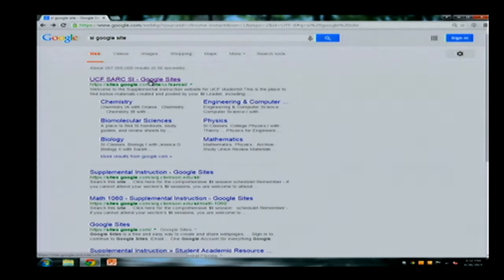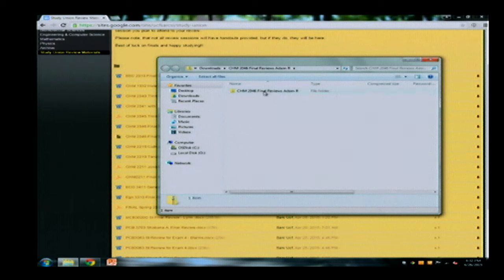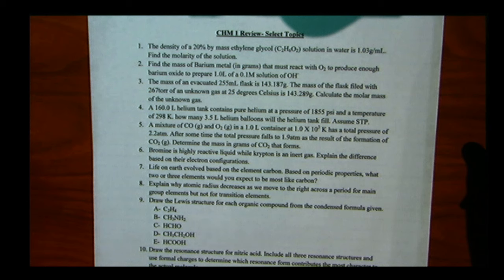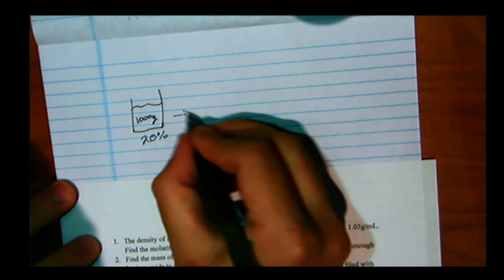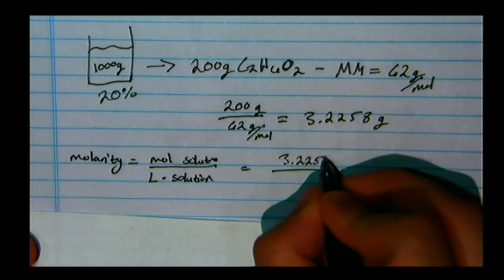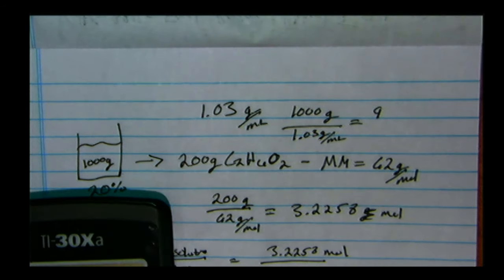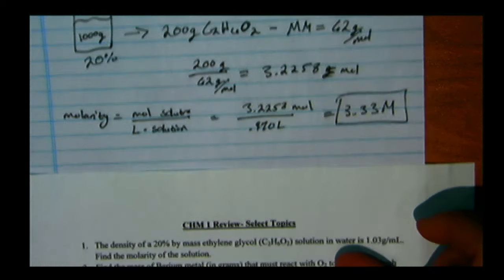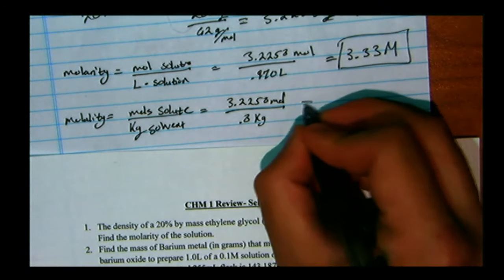Fundamentals of Chemistry II (CHM 2046) Review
On Sunday, April 26th, 2015 from 4:30 PM - 7:30 PM held by Adam R.